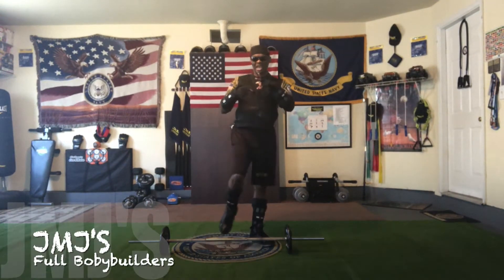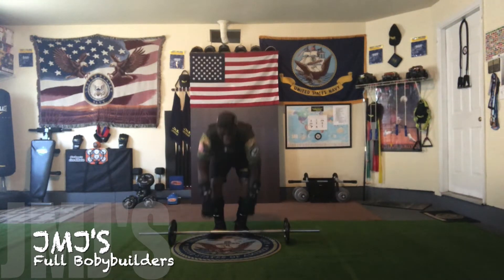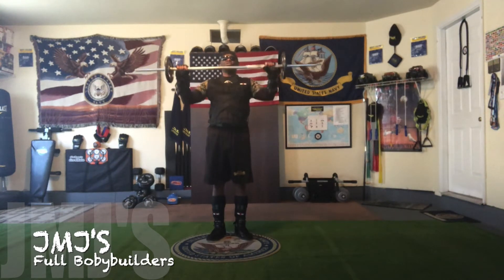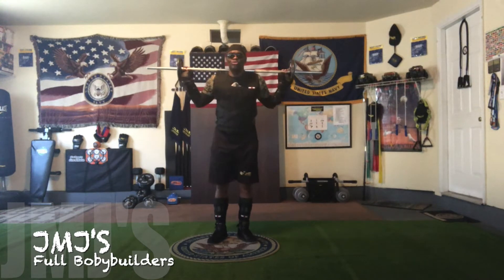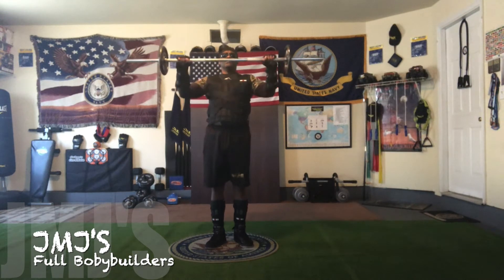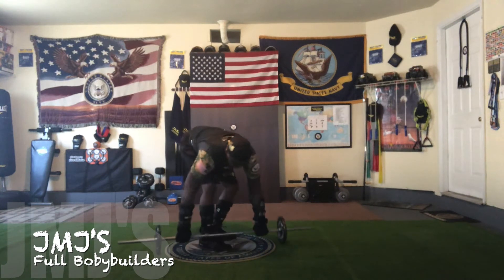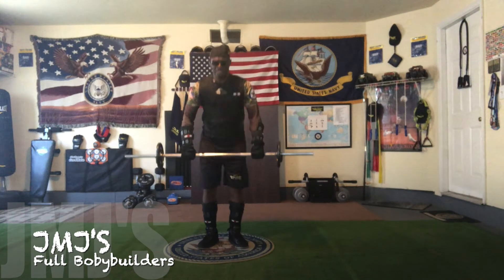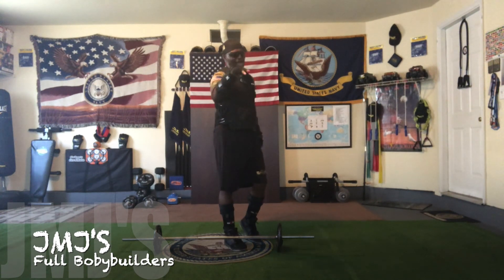Wednesday Weight Workout: Bodybuilders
This content is about getting a Full Body Workout while using a Barbell Set and Wearing a Full Body Weight Set
I will be counting every moving in this exercise to completed 20 Full Bodybuilders.

Notes::

1. Always pace yourself in between your workouts for maximum results.

2. Don't forget to warm up and stretch out before and after all your workout sessions.

3. Conduct these workouts AT YOUR OWN RISK  and based on your own physical capabilities.

4. I do not claim the rights to any music used on this YouTube Channel.

5. I am not promoting any equipment used in this video